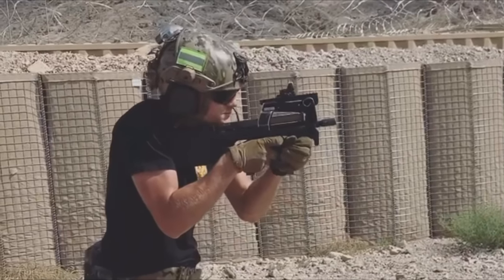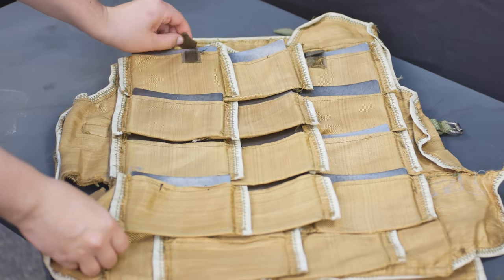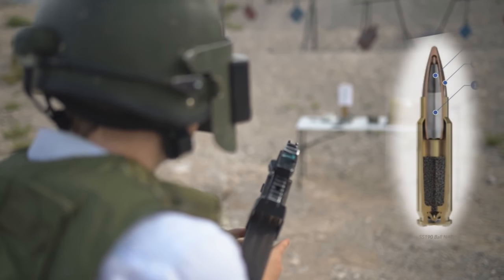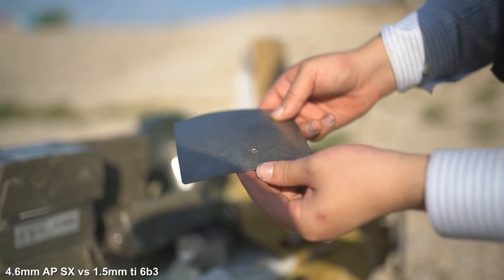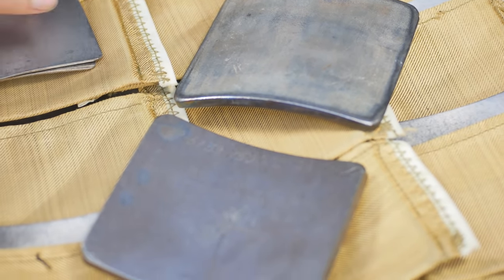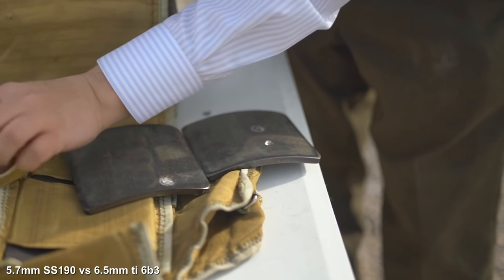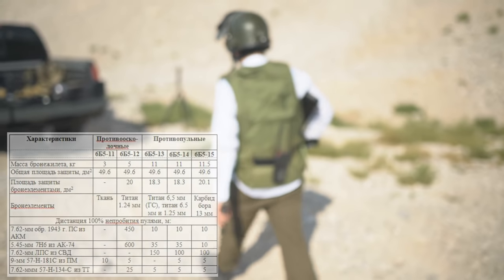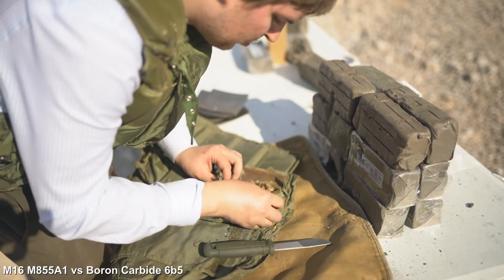MP7 and P90 Armor piercing ammo vs Soviet 6b3 and 6b5 body armor - The PDWs face reality and despair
Check that pinned comment tbh